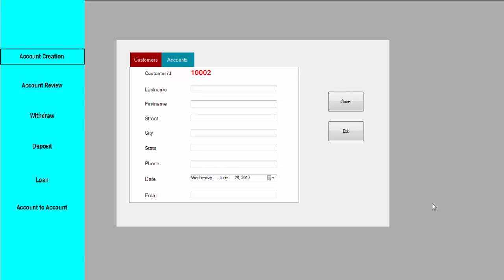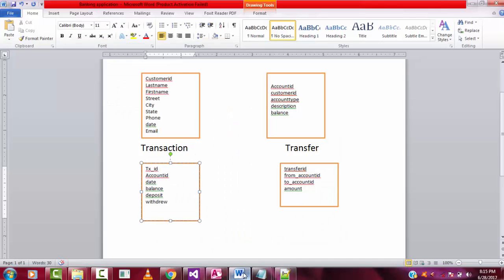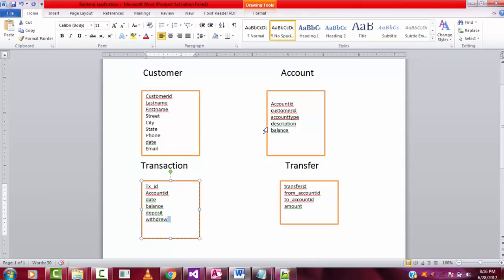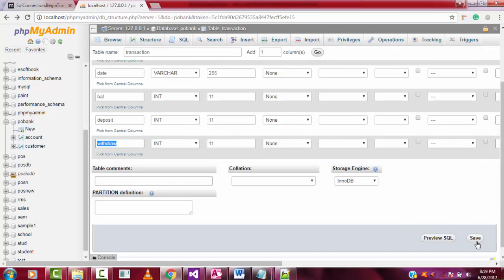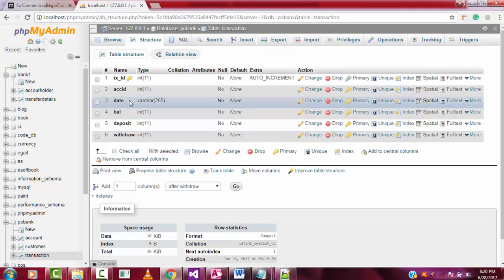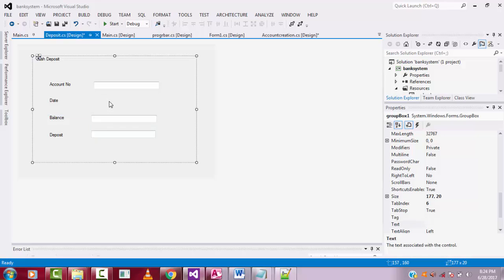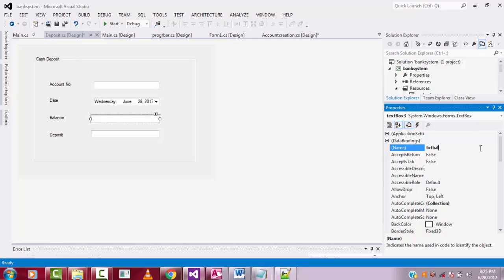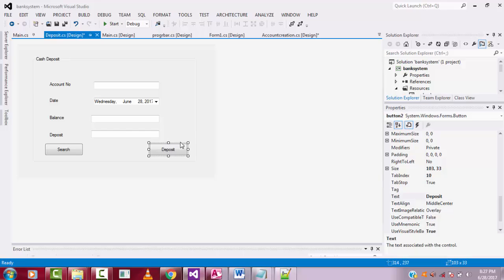Banking Management System step by step in c# part 11 deposit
Banking Management System step by step in c# part 11